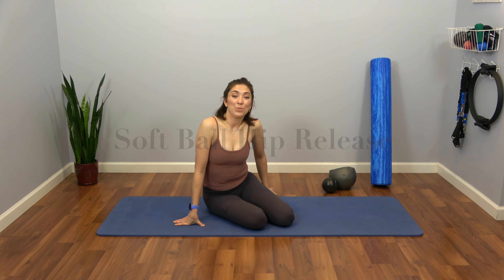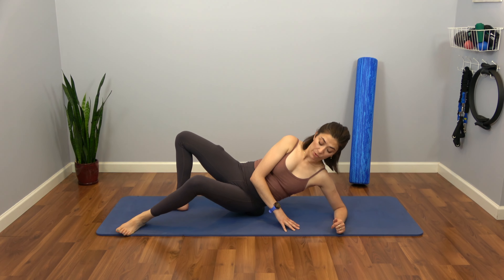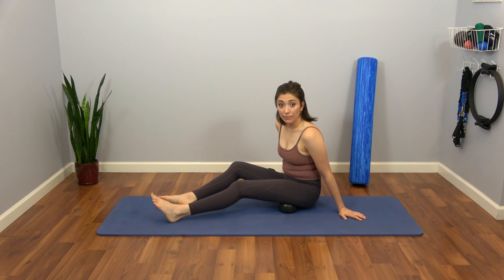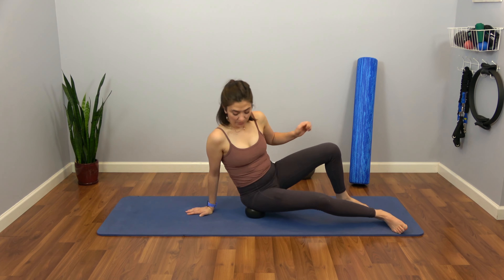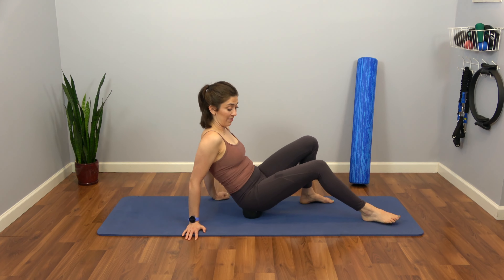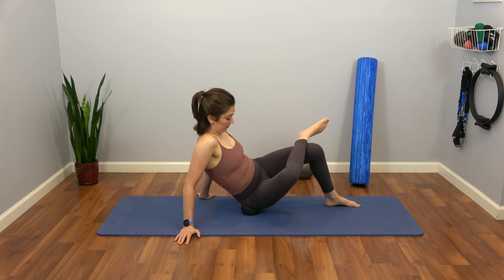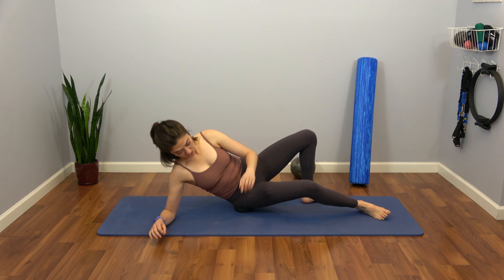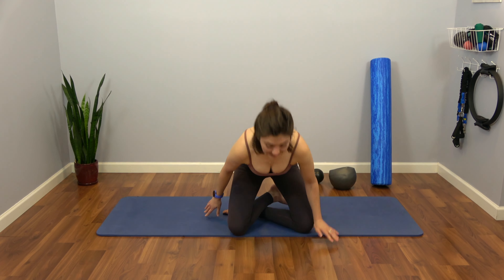Soft Ball Hip Release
Feeling stiff or tight in your hips? Whether it's from sitting for long hours or overtraining, this beginner-friendly Pilates mat class is here to provide relief. Using a soft ball, such as a Yamuna ball, we'll focus on releasing tension in the glutes and hamstrings, gently massaging and rehydrating your lower body for improved mobility and comfort.

In this session, we'll guide you through a series of gentle yet effective exercises designed to target tight areas in the hips, helping to alleviate discomfort and promote relaxation. With the support of the soft ball, you'll experience deep release and relief as you stretch and mobilize your muscles.

Perfect for beginners, this class offers a soothing and accessible approach to hip release, allowing you to unwind and restore balance to your body. No prior Pilates experience is required, making it suitable for anyone looking to improve hip mobility and ease tension in the lower body.

Grab your Pilates mat and a soft ball, and let's embark on a journey to greater hip flexibility and comfort. Whether recovering from a challenging workout or simply seeking relief from everyday stiffness, this class will leave you feeling refreshed, rejuvenated, and ready to move easily.

As an education-focused studio, our virtual classes are designed to both sculpt long, lean, toned muscles and help you learn more about your body. No matter when you start exercising, Pilates is about the journey to overall health!   Our instructors deliver classes to improve overall strength and flexibility, correct common muscular imbalances, improve posture, and help achieve your fitness goals. Enjoy In-studio Groups and Privates, Virtual Groups and Privates, or On-Demand.

Common Props you will need:
AIREX® Yoga Pilates Mats
Neoprene Hand Weights
FitBALL Mini 9”
Theraband Resistance Bands
6” Diameter Soft Foam Roller
Theraband Weights or Bangles